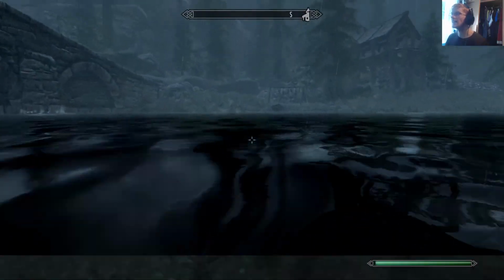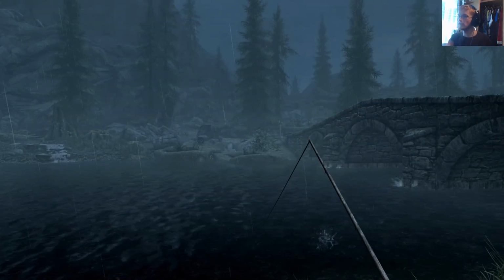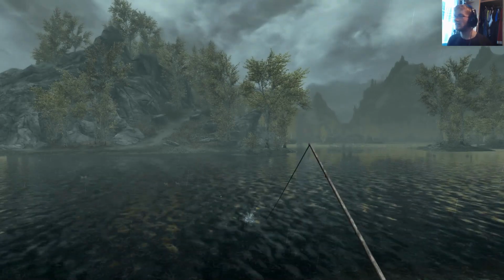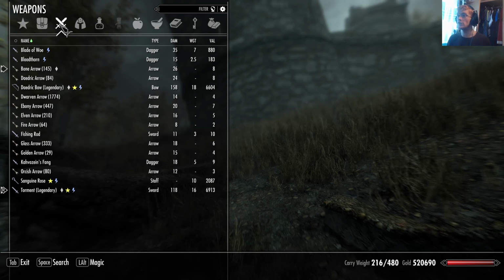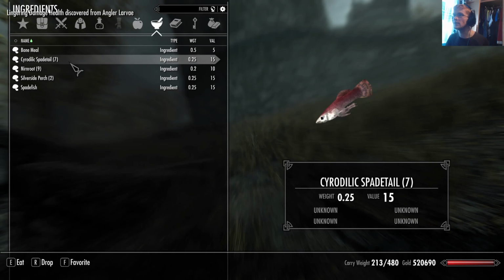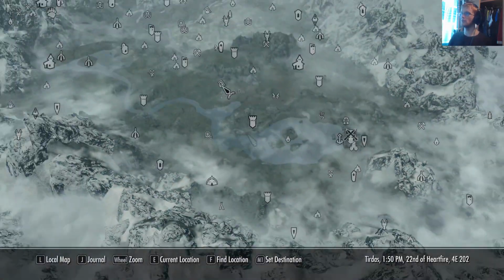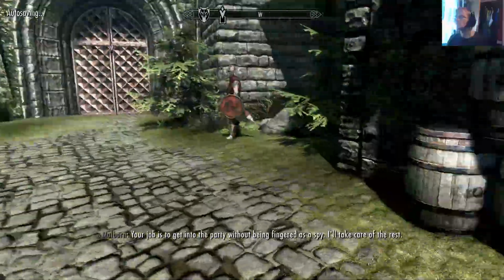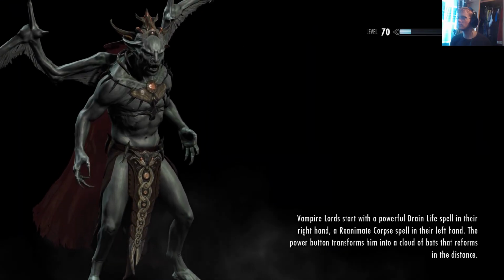Let's Play The Elder Scrolls V: Skyrim Anniversary Part 397: To The Party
This is my Let's Play of Skyrim, an open world Action RPG game developed by Bethesda Game Studios and published by Bethesda Softworks, this is the Anniversary edition of the game, and includes Dragonborn, Dawnguard and Hearthfire, as well as every released piece of Creation Club content available for the game.

Come and join us on Reddit, for discussions, game suggestions, tips, and a bit of fun!

Intro credits:

    Lens flare stock by Shahadat Rahman via mediamilitia.com - Licensed by Media Militia